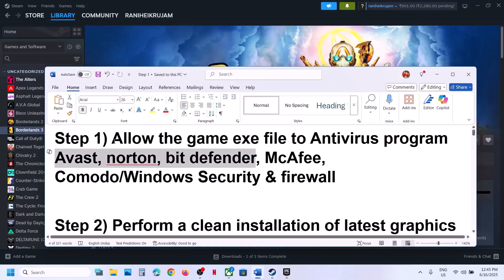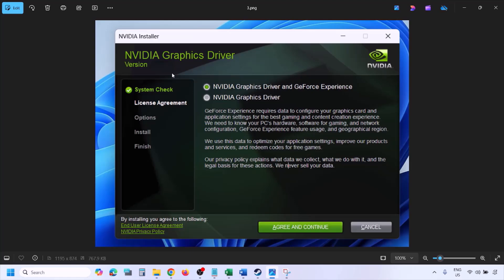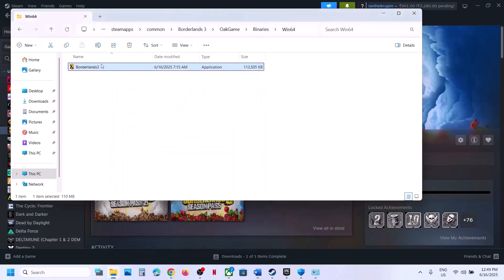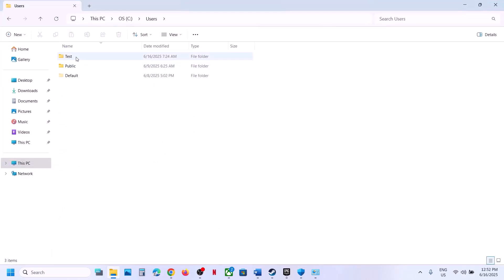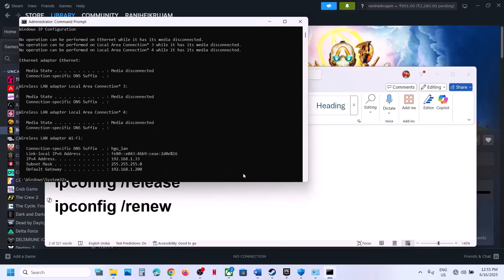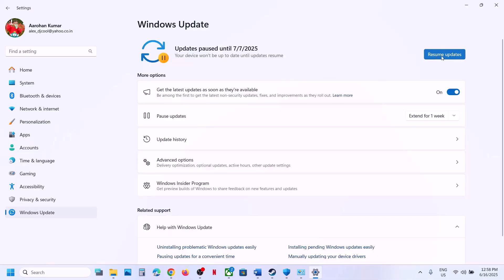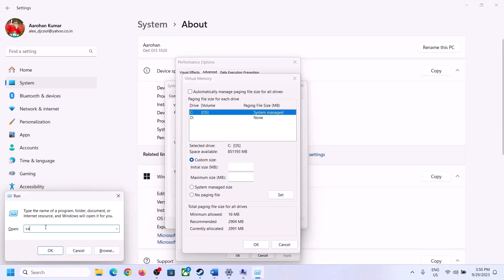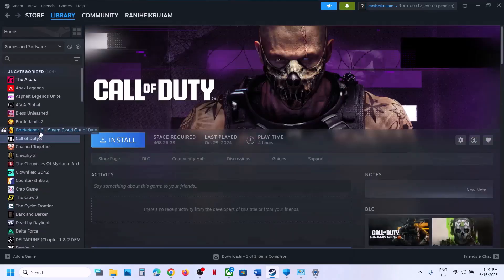Fix Borderlands 3 Not Loading/Stuck On Loading/Infinite Loading Screen On PC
Fix Borderlands 3 Loading Screen On PC, Fix Borderlands 3 Stuck On Loading Screen On PC,Fix Borderlands 3 Infinite Loading Screen On PC
Step 7) Run Steam/Epic Game Launcher as an administrator
Step 9) Epic Games Launcher players- update Epic Games Launcher
Step 10) Exit out from Steam Beta and restart Steam
ipconfig /flushdns
ipconfig /release
ipconfig /renew
Step 12) Go to C:\Program Files (x86)\Steam\steamapps\common\Borderlands 3\Engine\Extras\Redist\en-us and run UE4PrereqSetup_x64.exe file
Step 13) Close Epic Services and then relaunch the game from game installation folder